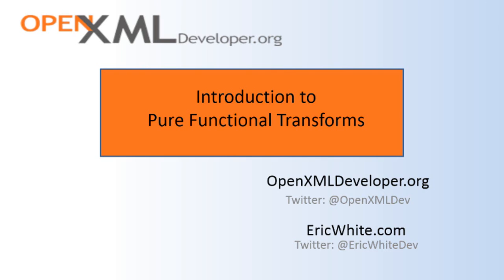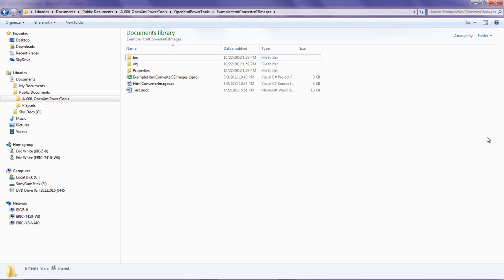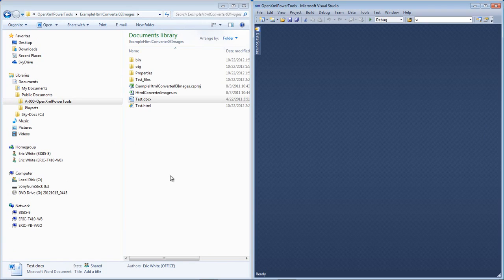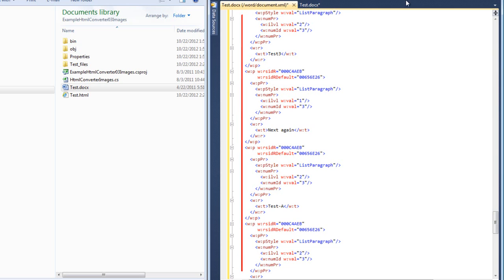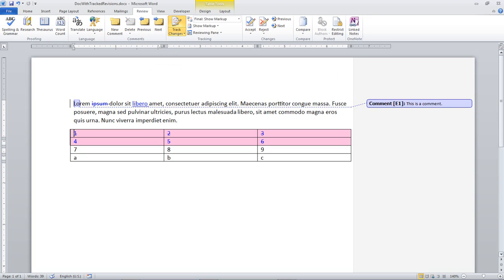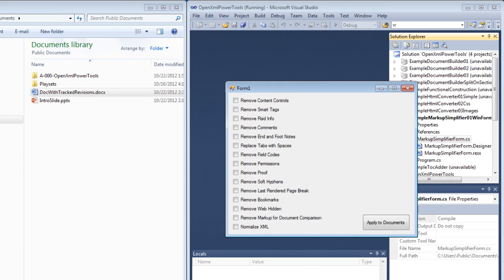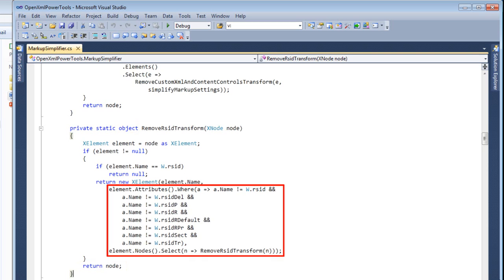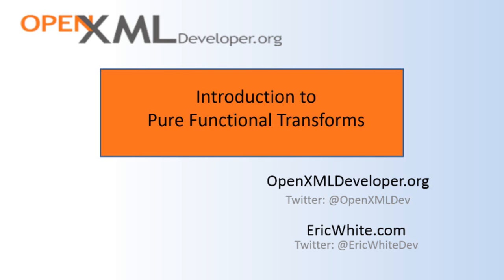Functional Transforms Intro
This is the first screen-cast in a series on writing code to perform recursive pure functional transforms.  The focus of this series is on transforming Open XML documents, but of course this approach to transforming XML can be applied to any XML scenario.